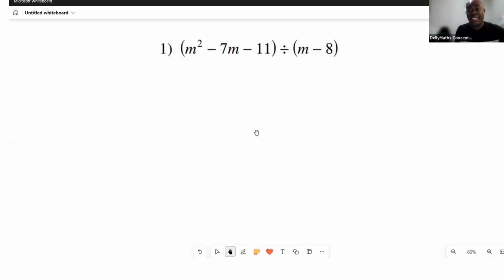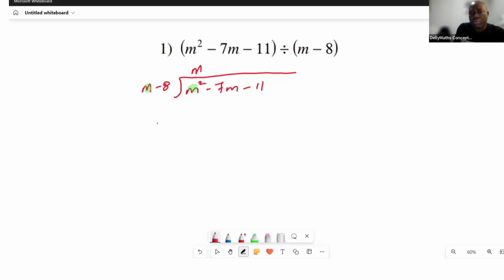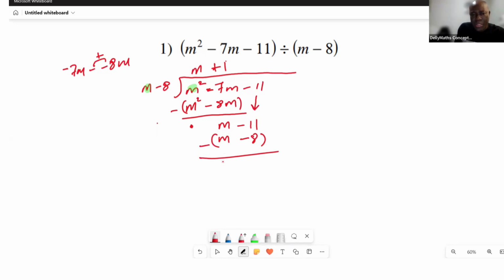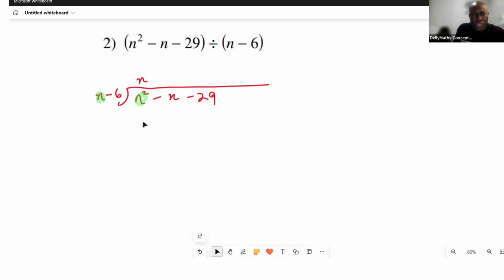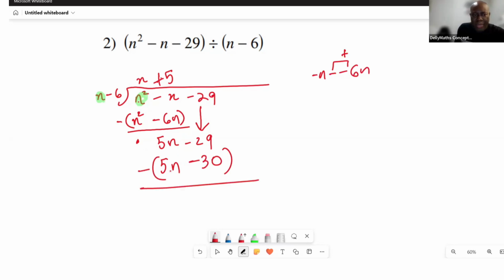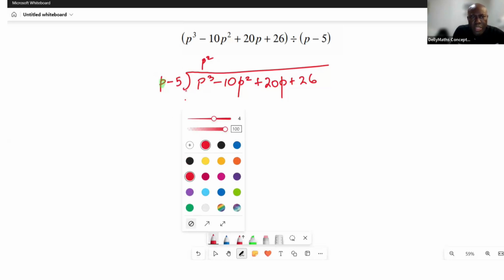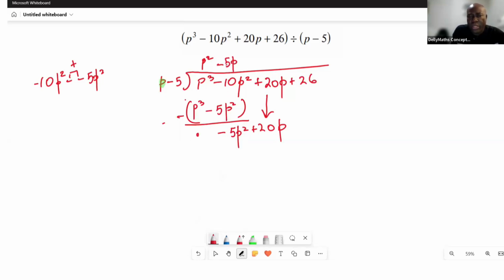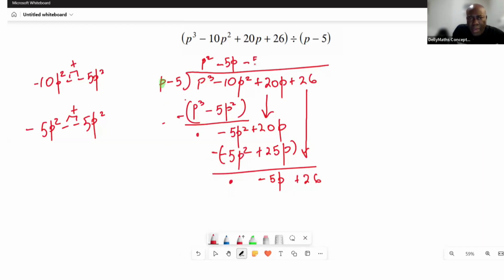Dividing Polynomials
In this video presentation I (Wendell) looked dividing polynomials , the procedure for long division was carried where we divide,multiply, subtract then drop down.